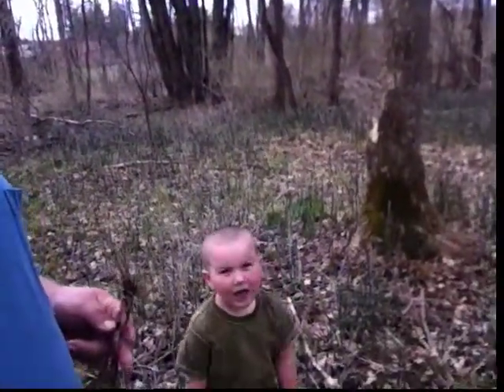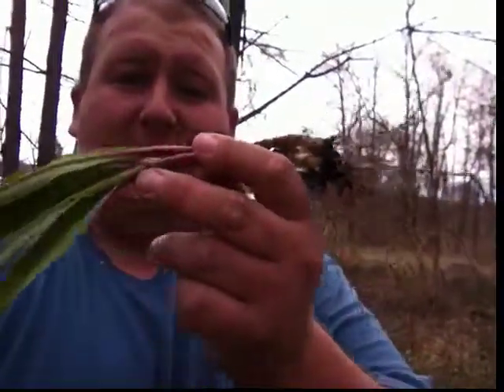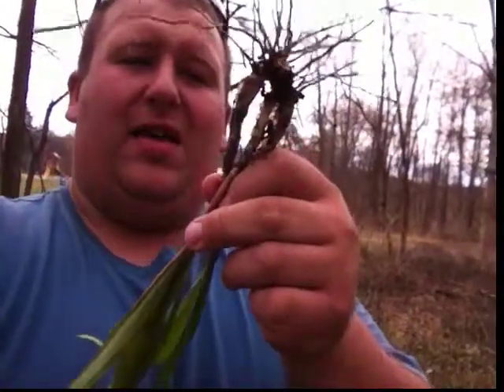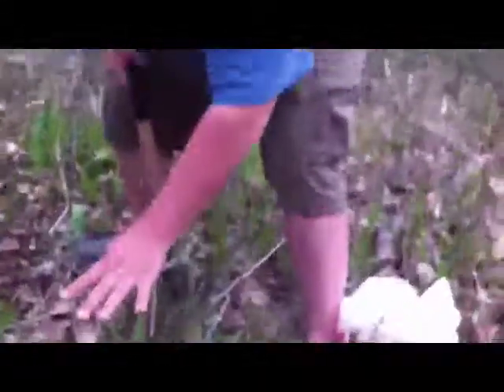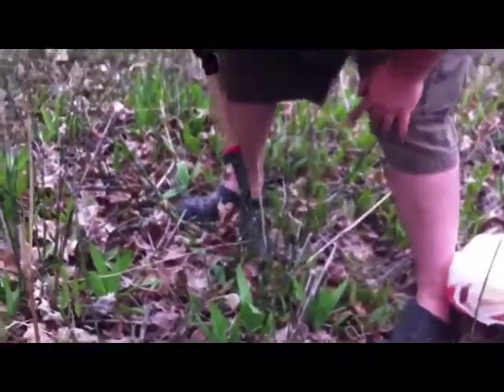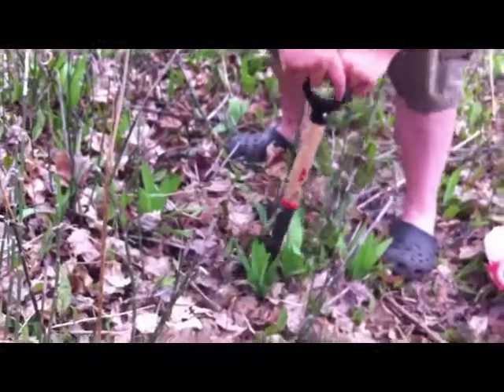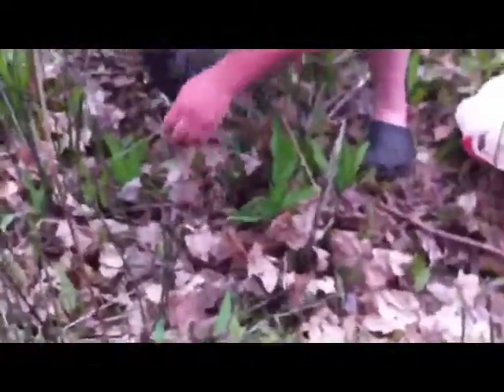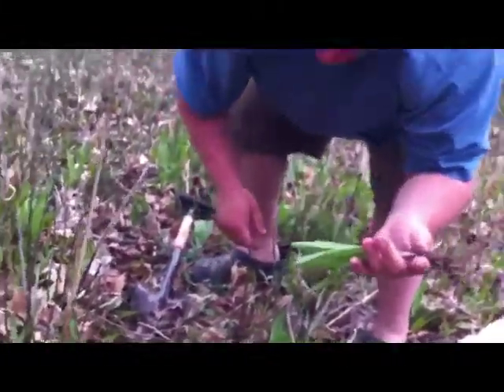Wild Leeks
Picking some early spring wild leeks in northern vt. I locate and pick some wild leeks.  One of the wild foods I harvest each year.  I love Vermont and all it provides!